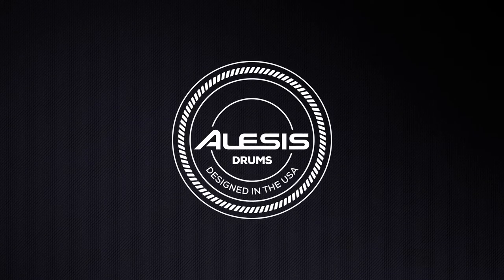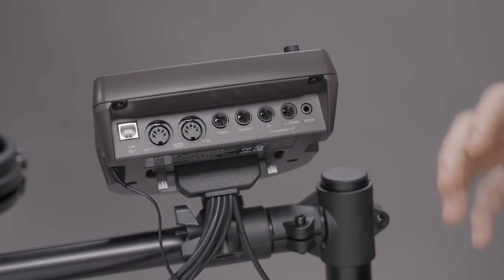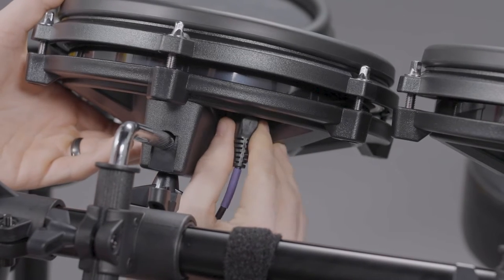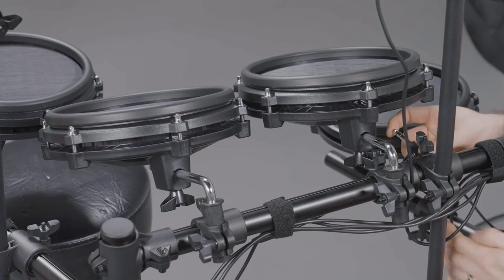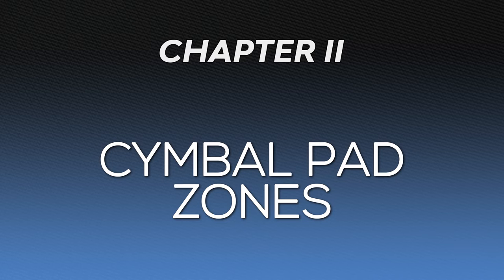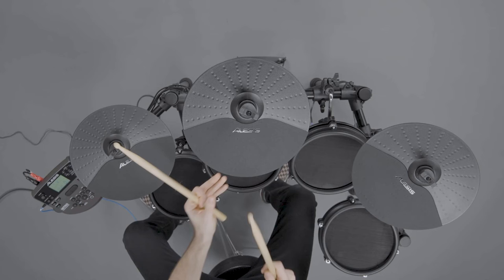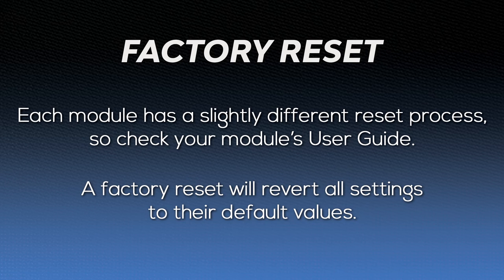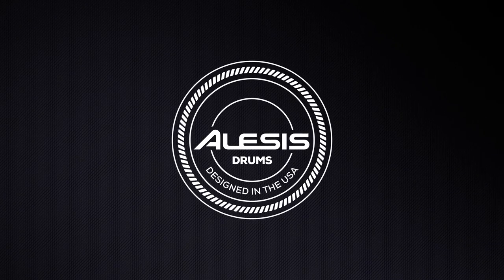Alesis Drums | Troubleshooting Problems With Your Pads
In this video, you’ll learn several basic troubleshooting techniques you can use to help diagnose issues you’re experiencing with the pads on your Alesis electronic drum kit!

0:00 Intro
0:07 Preface
0:37 Check cable connections
1:50 Troubleshooting cymbal pads
2:34 Perform a factory reset
2:57 Final thoughts & further support